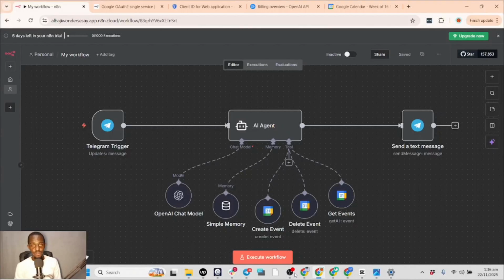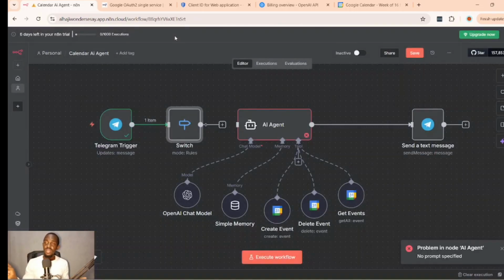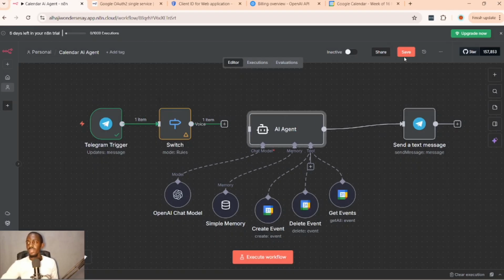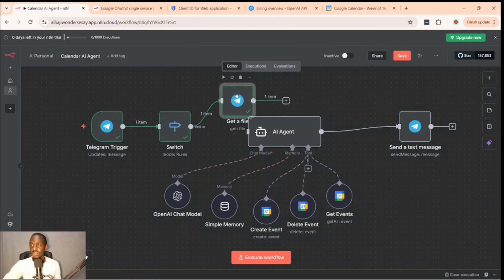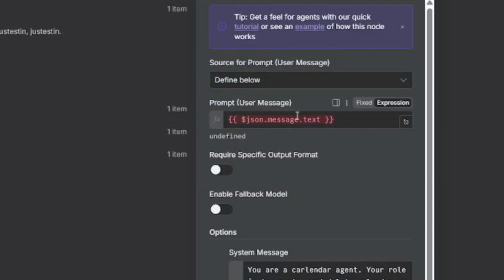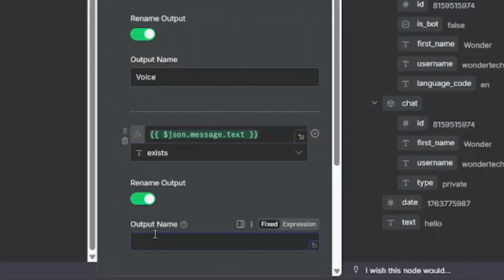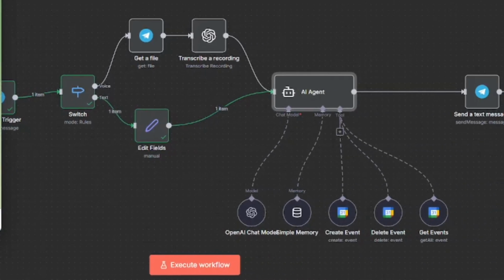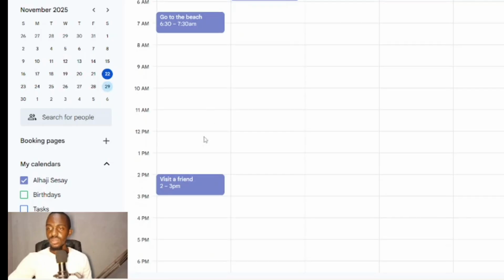Make Your AI Agent Understand Voice Notes on Telegram Step By Step for Beginner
Get the template in my FREE Skool community here

In this video, I walk you through a complete step by step guide on how to make your AI agent understand voice notes on Telegram. You will learn how to turn voice messages into text, process them through your AI agent, and respond automatically so your workflows feel more natural and easy to use.

If you are new to n8n or building AI agents, this tutorial will make the entire process simple and beginner friendly. I show everything clearly from start to finish so you can follow along and add voice functionality to any AI agent you build.

TIMESTAPMS:
00:00 Intro
00:27 Test
00:53 Addind Routing
01:47 Creating Voice Path
05:08 Creating Text Path
06:50 Final Tesst